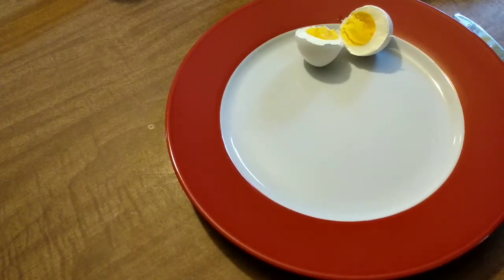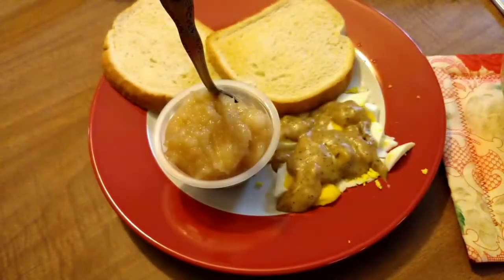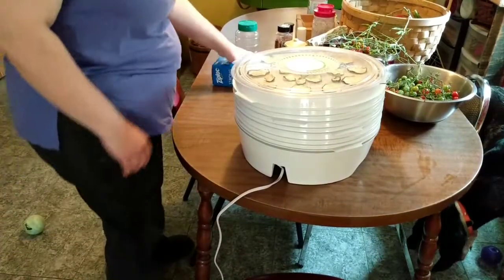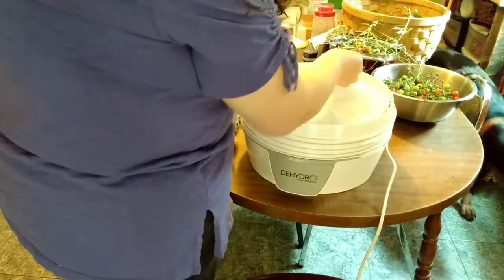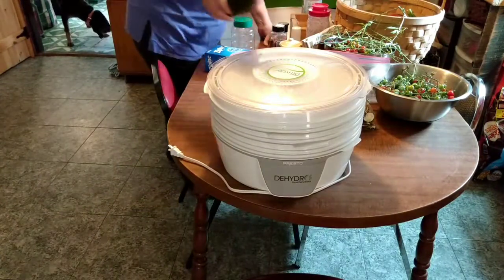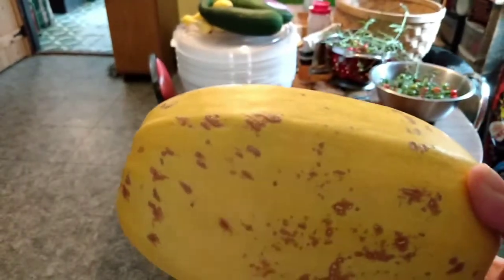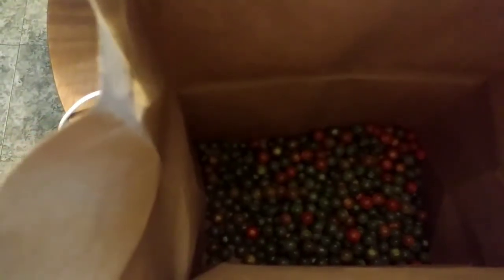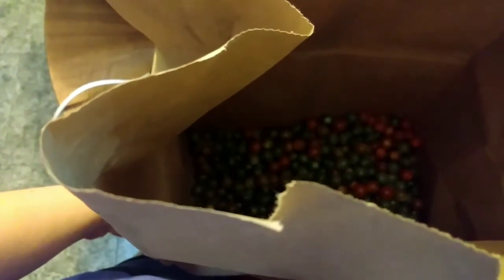Today's Tasks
what's going on today